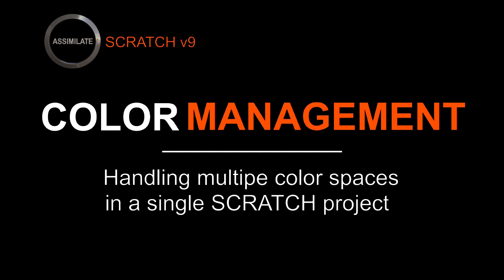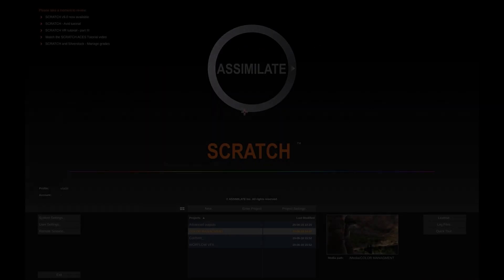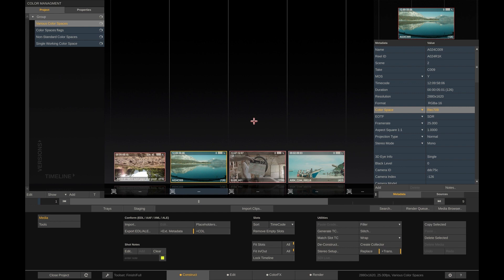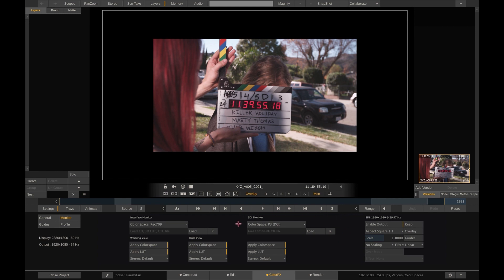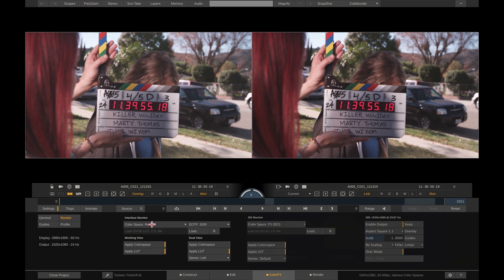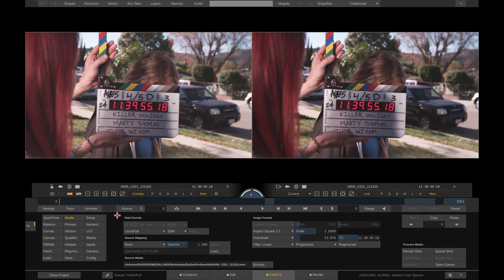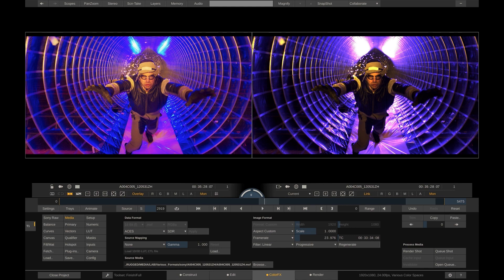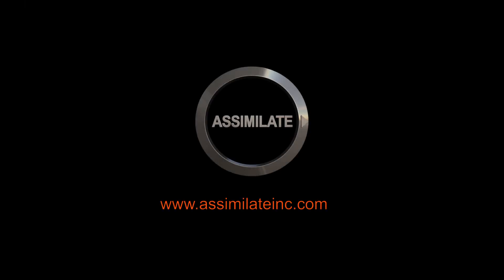SCRATCH v9 Color Management